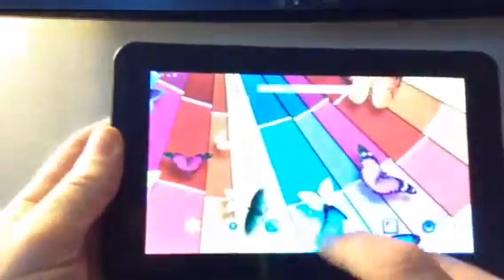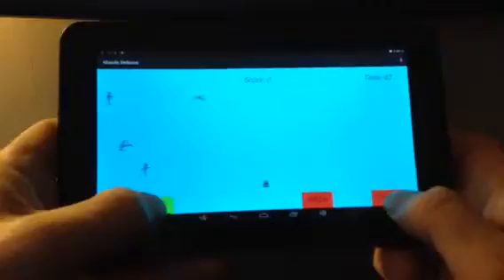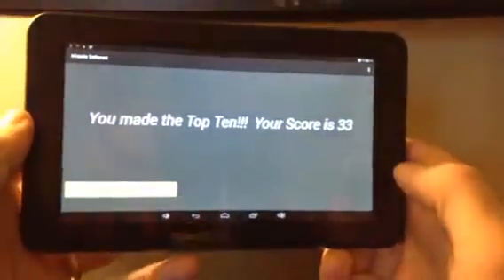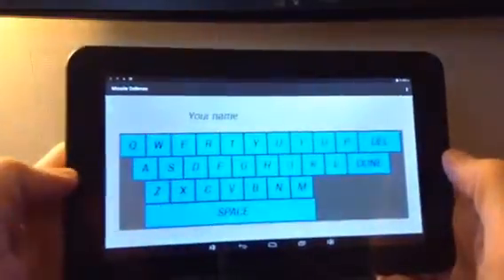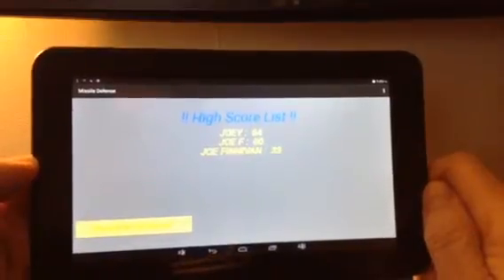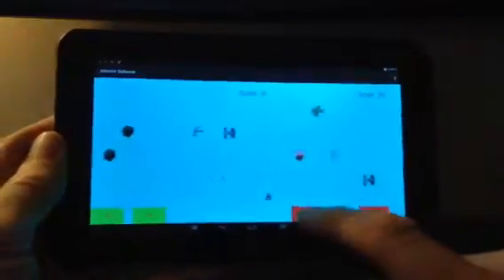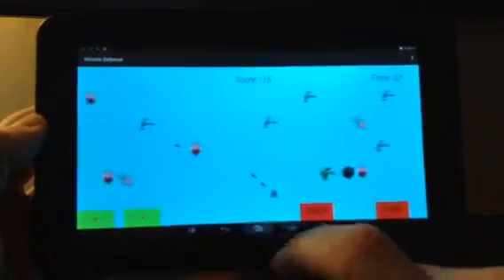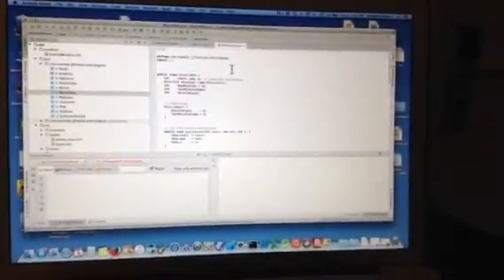uis capstone team EBMJ video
the